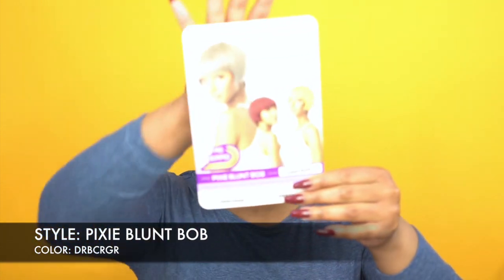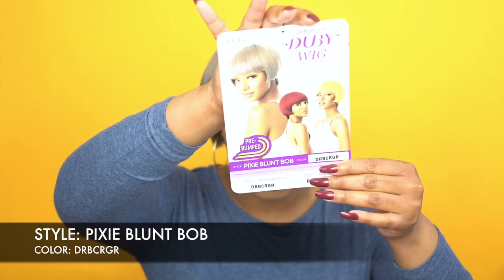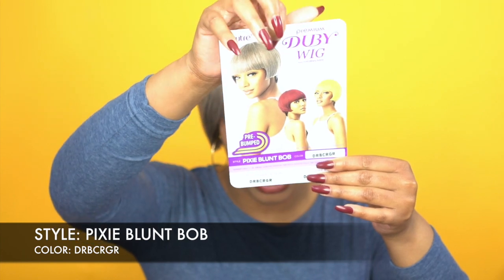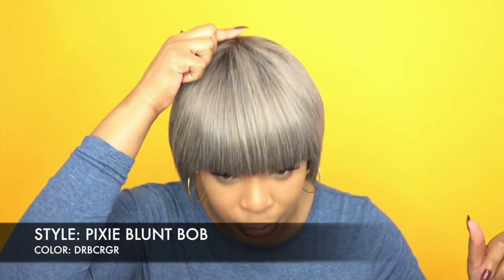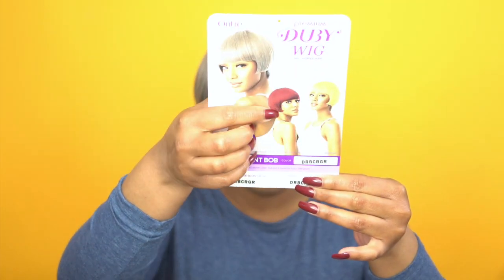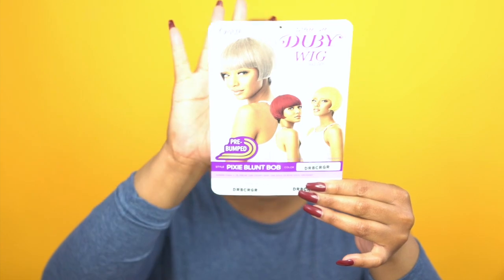Outre 100% Human Hair Premium Duby Wig - PIXIE BLUNT BOB --/WIGTYPES.COM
COLOR: DRBCRGR

*Full wig
*100% human hair
*Pre-bumped
*Natural soft texture

AVAILABLE COLORS:
1, 1B, DRB BG, DRB CREAMY GRAY,
DRB GOLD, DR ROSE GOLD, DRB DENIM